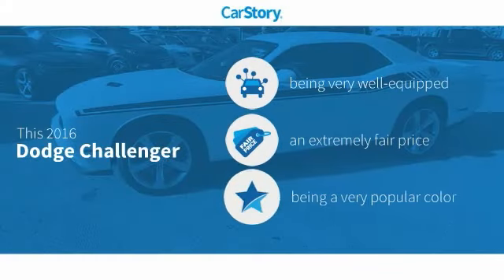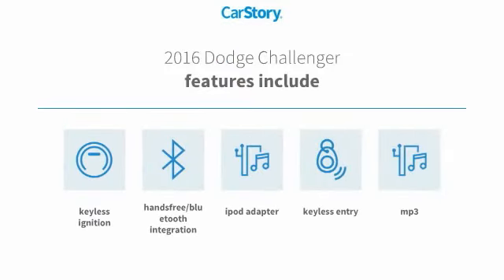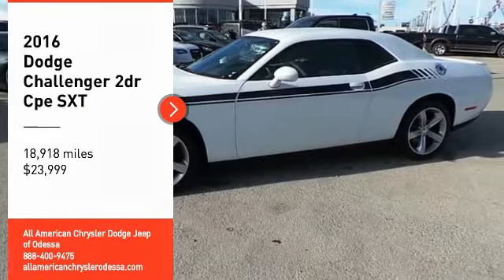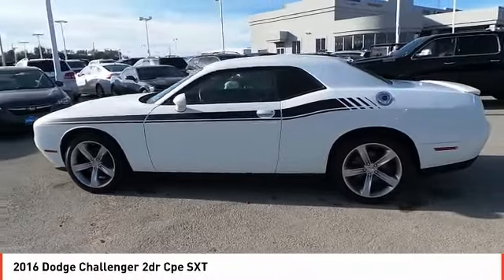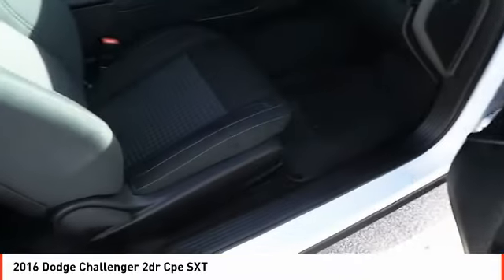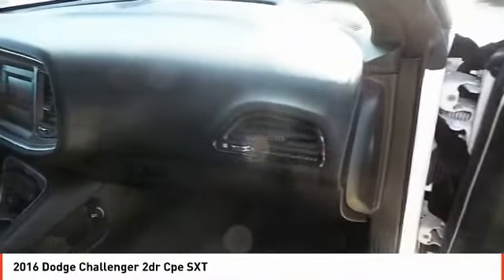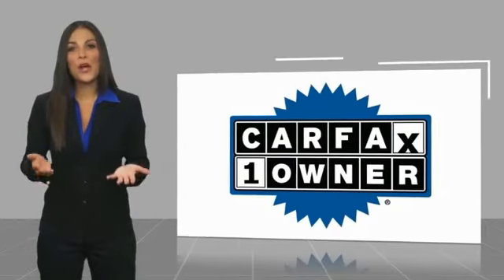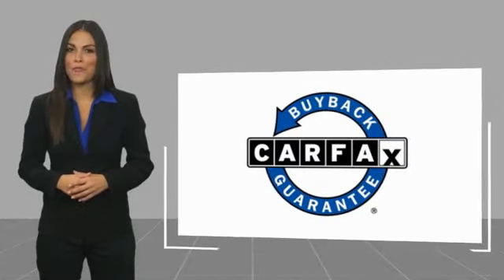2016 Dodge Challenger Odessa TX GH291110R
2016 Dodge Challenger 2dr Cpe SXT

FUEL EFFICIENT 30 MPG Hwy/19 MPG City! SXT trim. GREAT MILES 18,918! Bluetooth, iPod/MP3 Input, Dual Zone A/C, Keyless Start, TRANSMISSION: 8-SPEED AUTOMATIC (845R... SUPER SPORT GROUP (SS/T), SIRIUSXM SATELLITE RADIO CLICK ME! KEY FEATURES INCLUDE iPod/MP3 Input, Bluetooth, Keyless Start, Dual Zone A/C. MP3 Player, Keyless Entry, Steering Wheel Controls, Electronic Stability Control, Heated Mirrors. OPTION PACKAGES SUPER SPORT GROUP (SS/T) Tires: P245/45R20 BSW AS Performance, Trunklid Spoiler, Anti-Lock 4-Wheel Disc Performance Brakes, 3.07 Rear Axle Ratio, Steering Wheel Mounted Shift Control, Wheels: 20 x 8.0 Premium Painted Aluminum, Compact Spare Tire, SIRIUSXM SATELLITE RADIO GPS Antenna Input, For More Info, Call , TRANSMISSION: 8-SPEED AUTOMATIC (845RE) (STD), ENGINE: 3.6L V6 24V VVT (STD). EXPERTS RAVE Edmunds.com explains . interior space is where it utterly puts to shame its Ford and Chevy rivals. The backseat is remarkably roomy for two adults, with good headroom and decent legroom. By comparison, the Mustang and Camaro are really for small children only.. Great Gas Mileage: 30 MPG Hwy. BUY FROM AN AWARD WINNING DEALER Call us up or stop on by! Let's face it: the car buying experience is a big decision. That is why the sales family at All American Chrysler Jeep Dodge of Odessa strives to a hassle free customer experience. Feel free to browse our new and pre-owned inventories of Chrysler, Dodge and Jeep vehicles. Our full service dealership is located in Odessa, TX, and we strive for every customer to leave satisfied! Plus TT&L and fees. Price contains all applicable dealer incentives and non-limited factory rebates. You may qualify for additional rebates; see dealer for details.